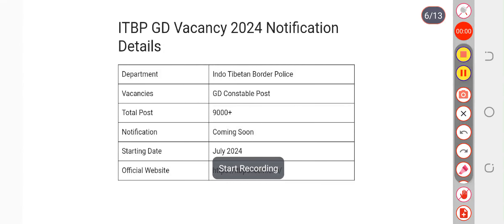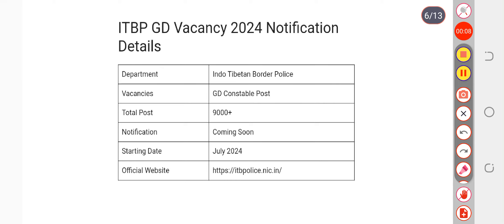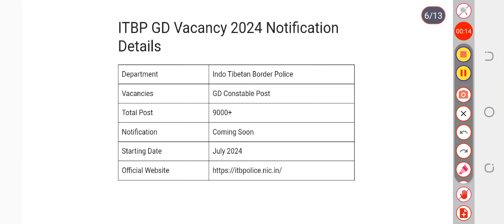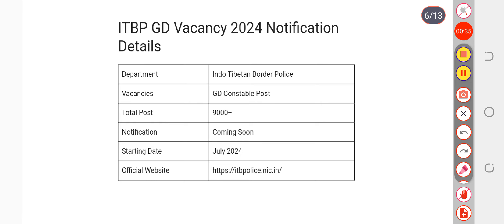ITBP GD Constable Recruitment 2024 Apply Online For 9000+ Post Vacancies Notification